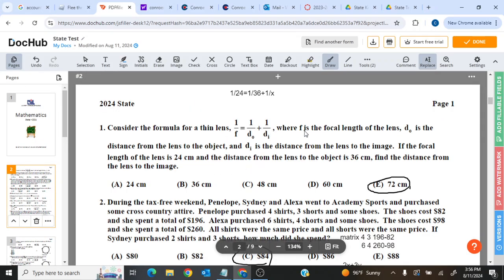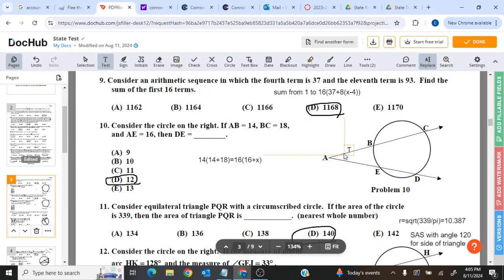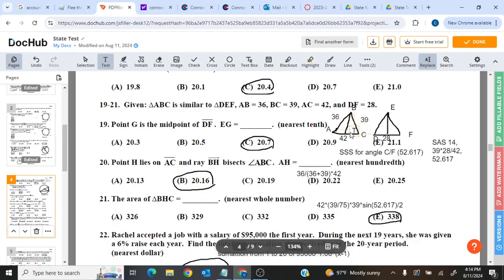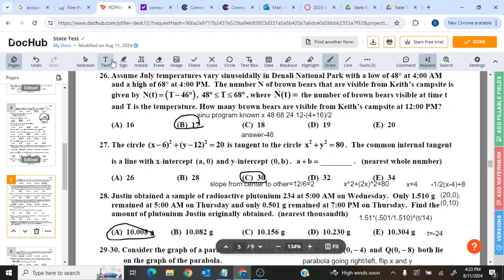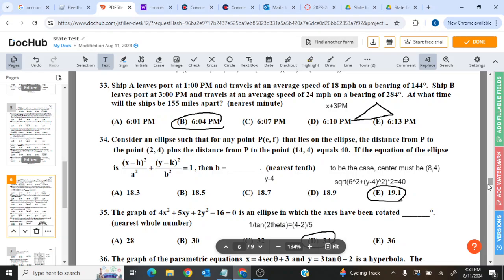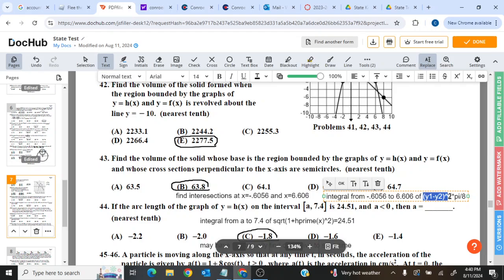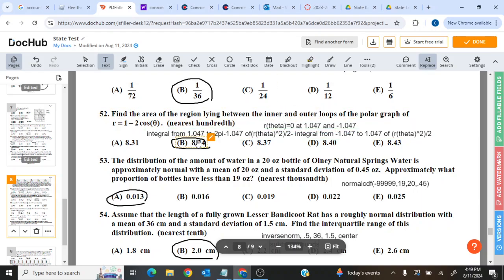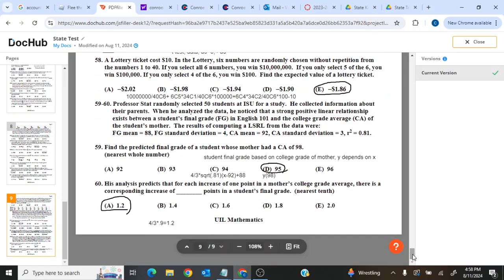2024 UIL State Mathematics Guide Grand Oaks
This test is really really satisfying to do if know how to solve the questions.